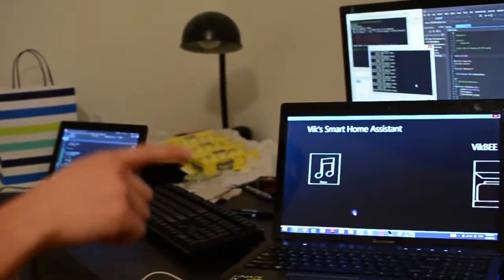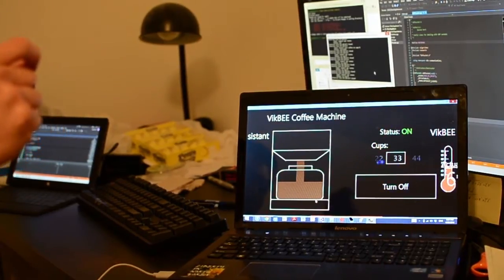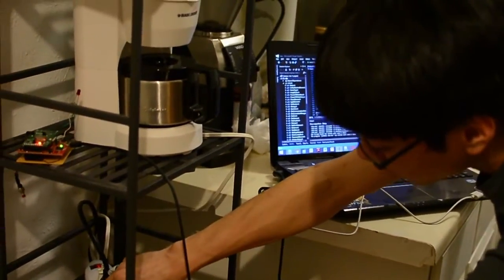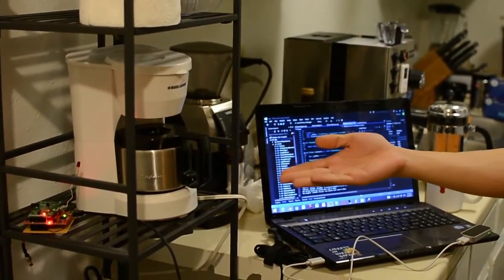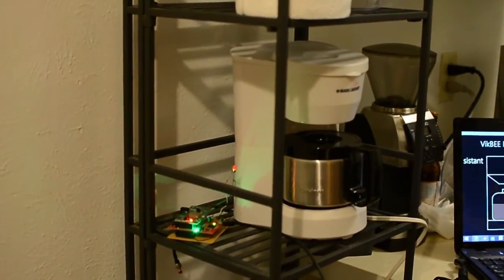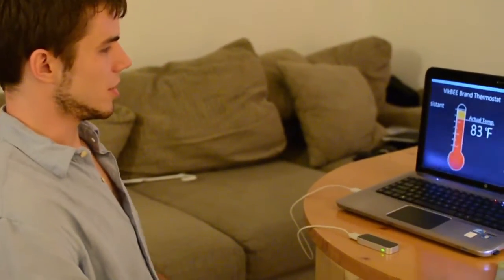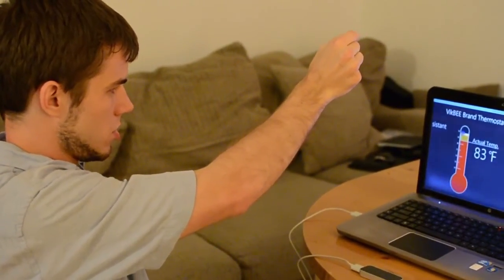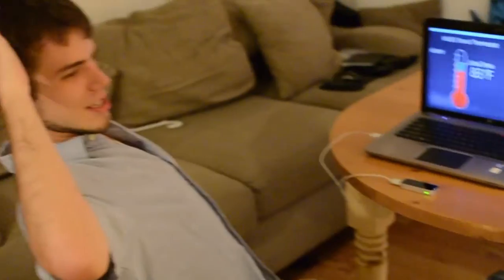Smart Home Assistant using Gesture Control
Electrical Engineering
Senior Design Project

Our Electrical Engineering senior design team created a Smart Home Assistant that allows users to control home appliances using simple hand gestures. Our hope was to create a Minority Report-like user experience.

Our final prototype consisted of three control stations that concurrently managed three appliance stations (thermostat, light source, and coffee maker) based off a gesture-controlled Graphical User Interface (GUI) and VikBEE wireless protocol. We also added in ITunes control just for fun.

Duncan Horn & Jerry Lin: Control Station/Software/GUI
Peter Vu: Wi-Fi Communication
Josh Randall & Vik Parthiban: Appliance Station

The market for gesture control is growing by a rapid amount. We hope our product can be extended to mobile and wearable systems such as Google Glass, Oculus Rift, and other Virtual Reality hardware. We also envision this product to be used in any place where people may have trouble operating appliances a short distance away (retirement homes, etc).

Special thank you to The University of Texas at Austin and Intel Corporation for their support and guidance.